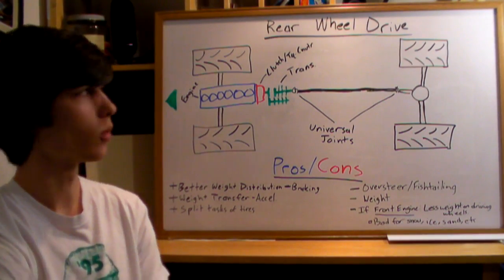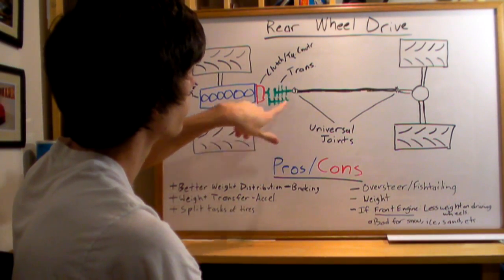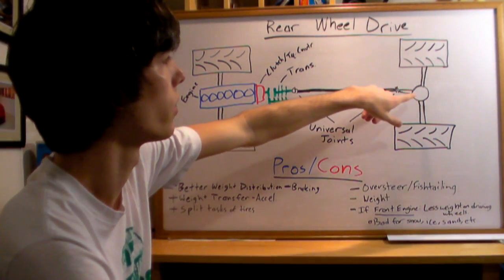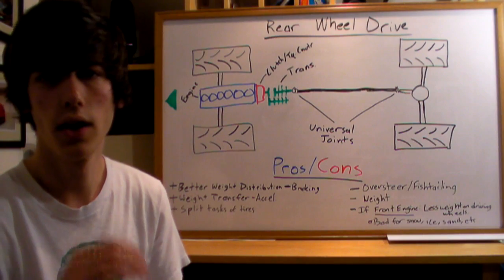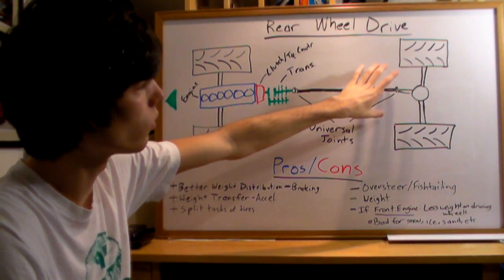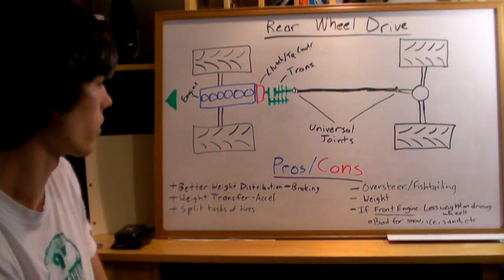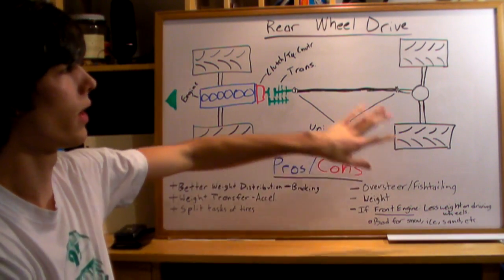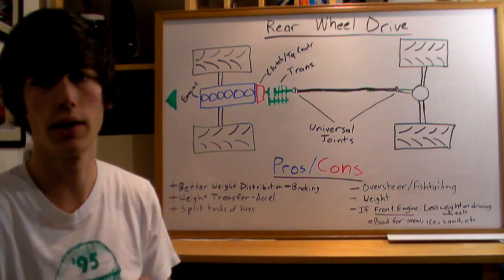Rear Wheel Drive - RWD - Explained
How does rear wheel drive work in a car? I explain how a rear wheel drive car puts its power on the ground, and its advantages and disadvantages over front wheel drive.